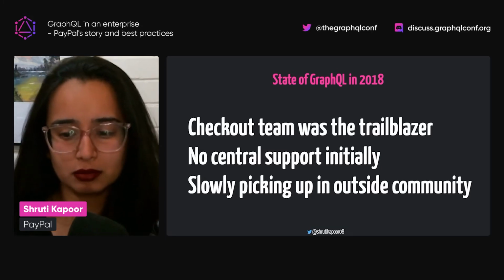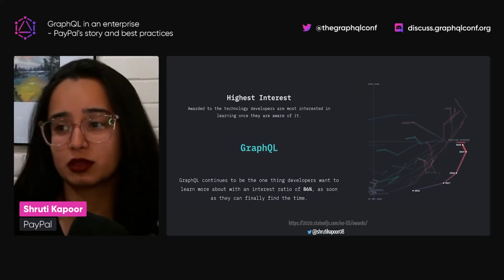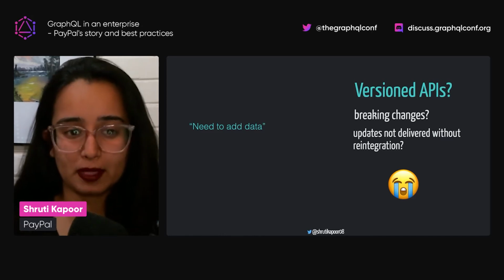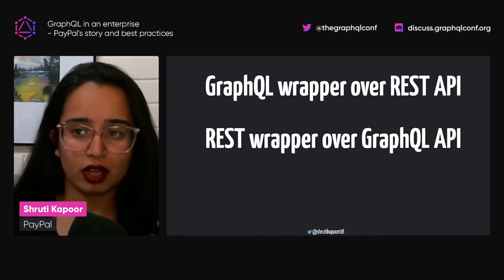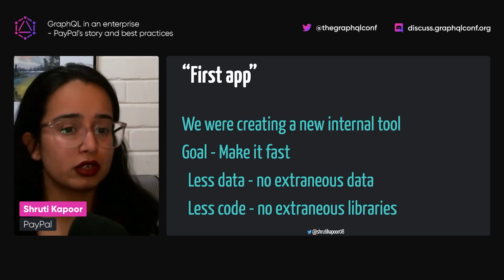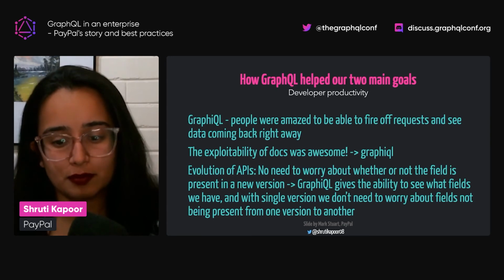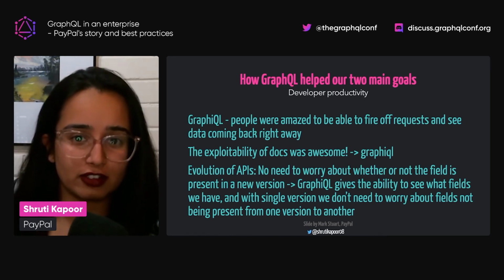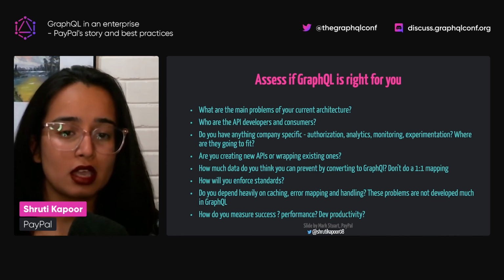GraphQL in an enterprise - PayPal's story and best practices | Shruti Kapoor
Join now the GraphQL Conf. 2022

GraphQL in an enterprise - PayPal's story and best practices, by Shruti Kapoor: Senior Software Engineer at PayPal

This talk will be story of adoption of GraphQL in PayPal enterprise, some lessons we learnt, best practices we adopted, mistakes we made and how companies can adopt GraphQL in their own enterprise - one app at a time.

So you have heard of GraphQL and think it is cool. But how can you introduce GraphQL in your existing enterprise architecture?  In this talk, I will be sharing our story of GraphQL adoption at PayPal, and how we introduced GraphQL in existing apps.

GraphQLConf2021 is the global GraphQL online conference organized by @GraphCMS and @commercetools